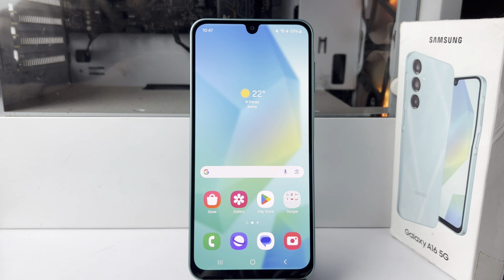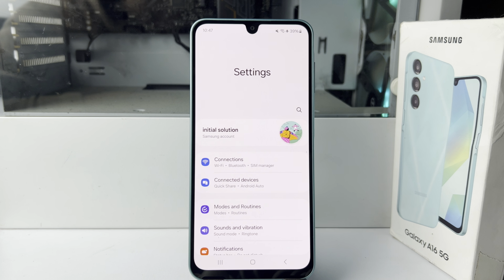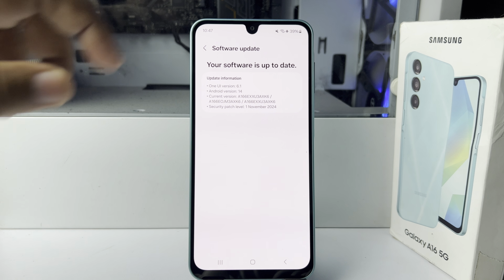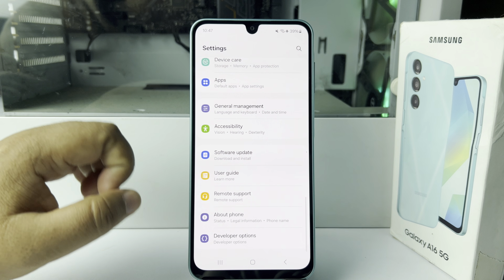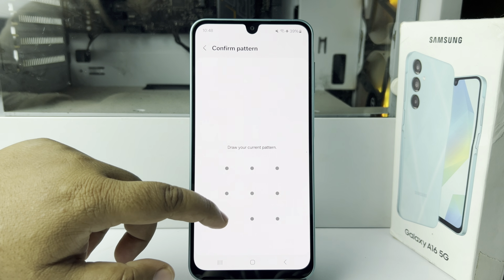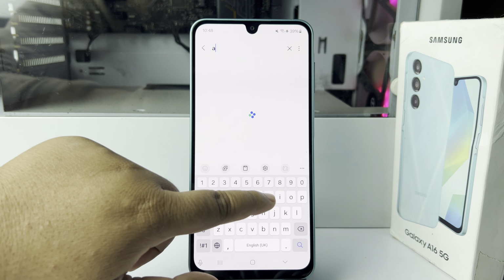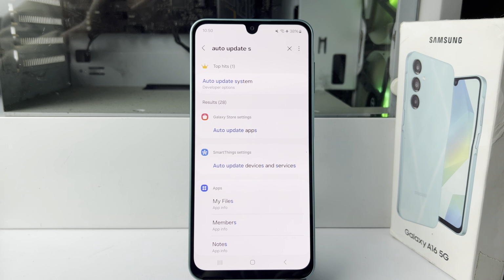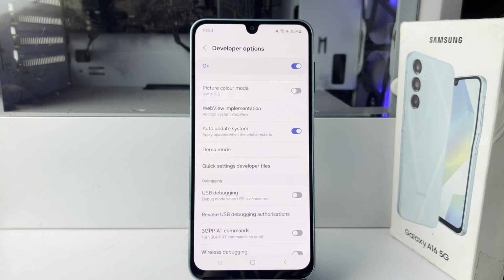Galaxy A16: How To Update Samsung | Enable Automatic Updates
The Galaxy A16 is designed to stay up-to-date with up to 6 generations of OS upgrades and 6 years of security maintenance. However, the OS upgrade and security update policies are subject to change.
You can also watch this video to learn how to update a Samsung Galaxy A16:

How do I update my Samsung phone?
How do I force my old Samsung phone to update?
How to update Samsung A03?
How to update UI in Samsung?